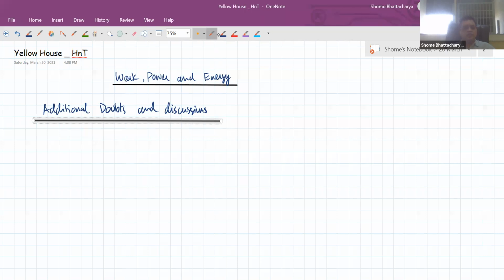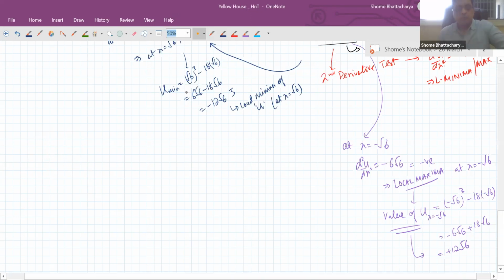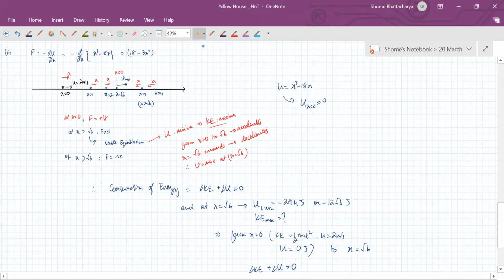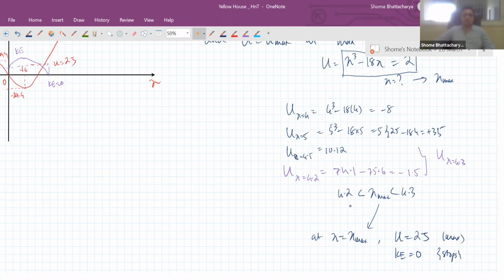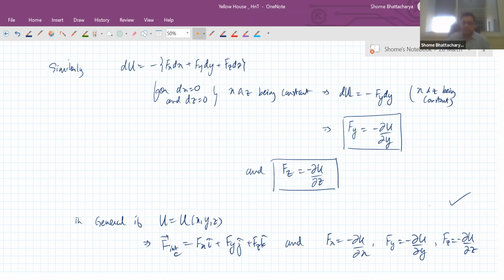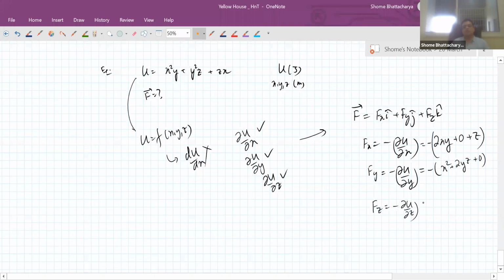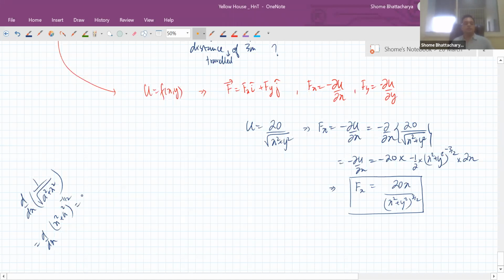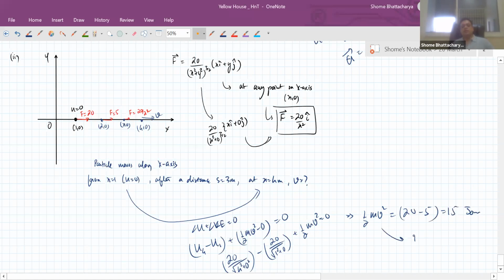Heat and Thermodynamics,Doubts and Discussions,11th,Yellow House,Date-20-03-2021,By-Shome Sir